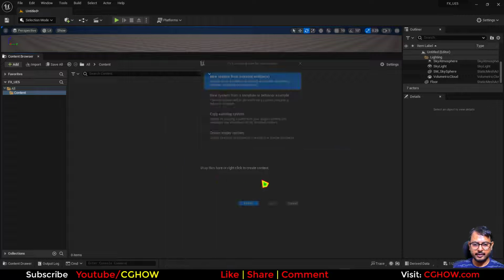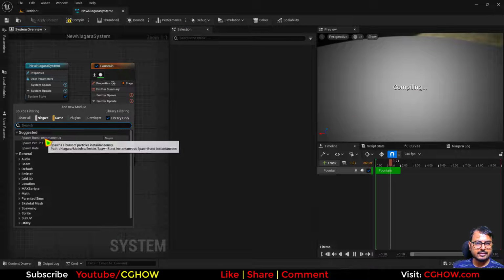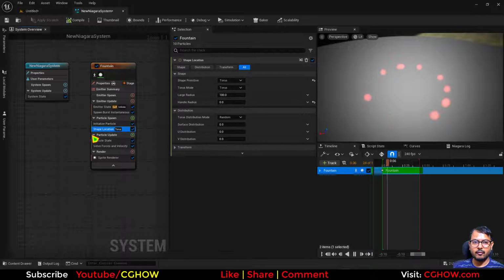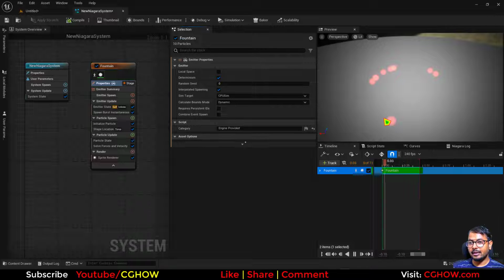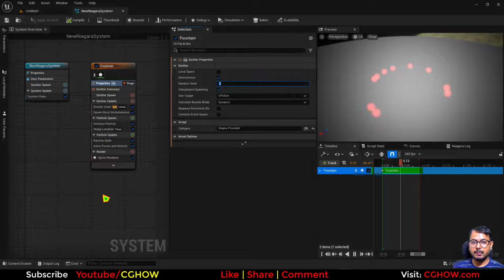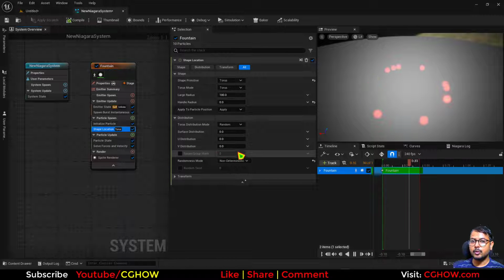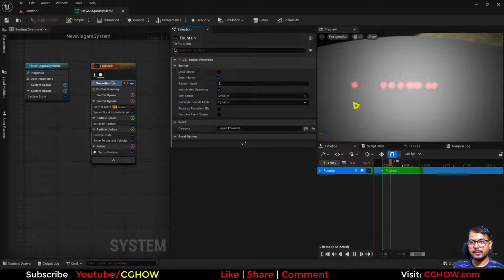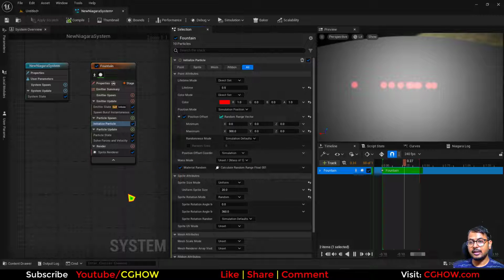UE5 Niagara Basics | Understanding Determinism | Chapter 4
✨ In this tutorial, learn all about Determinism in Unreal Engine 5 Niagara! Discover how to control particle randomness to get consistent, repeatable visual effects every time—essential for cinematics, linear renders, and precise VFX control.

📌 What You’ll Learn:
🔹 How default randomness behaves during particle spawning and looping
🔹 Enabling global determinism for consistent simulation results
🔹 Using Random Seeds to generate and lock new particle variations
🔹 Overriding and excluding specific modules with non-deterministic settings
🔹 When to choose determinism (cinematics/renders) vs. pure randomness (real-time gameplay)

⏱️ Timestamps:
00:00 - Introduction & Emitter Setup
00:51 - Default Randomness & Spawning Behavior
01:13 - Enabling Determinism in Niagara
01:32 - Changing Patterns with Random Seeds
01:53 - Excluding Specific Modules from Global Determinism
02:35 - Testing Determinism on Position Offset
03:21 - Cinematics vs. Games: When to Use Determinism